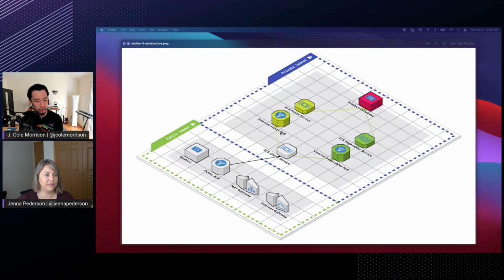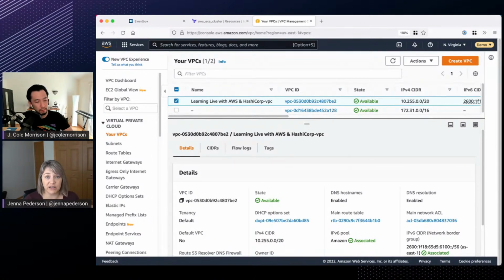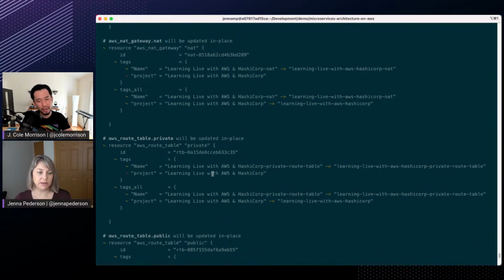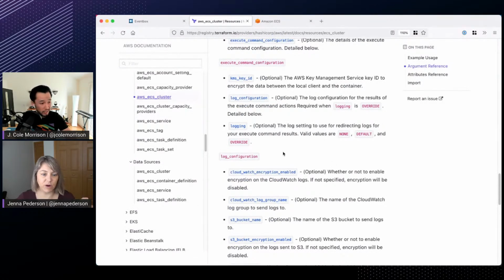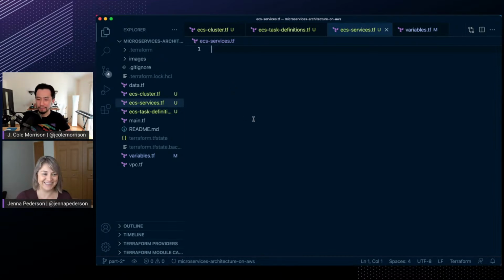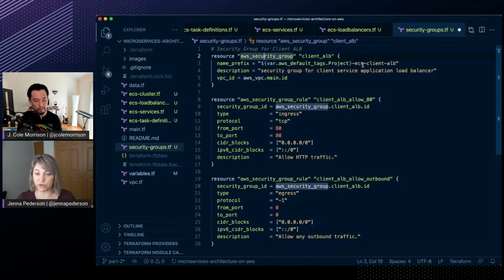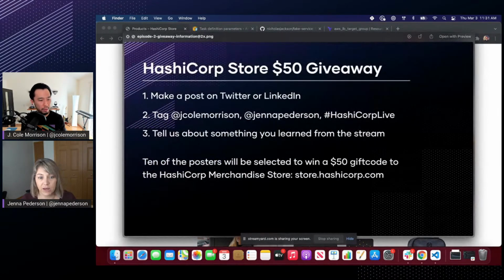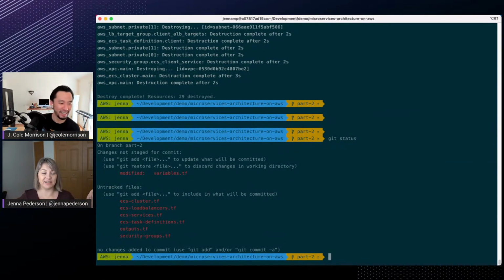Learning Live with AWS & HashiCorp - Ep. 2 Creating Your First Containerized Microservice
Join Jenna Pederson from AWS (@jennapederson) and J. Cole Morrison from HashiCorp (@jcolemorrison) in the second episode of "Learning Live with AWS & HashiCorp". In this episode they'll create their first microservice using AWS ECS and HashiCorp Terraform. The resources they'll explore and build include ECS Clusters, ECS Task Definitions, ECS Services, Application Load Balancers, and Security Groups.

Video Markers:

0:00:00 - Introductions

0:08:42 - What we're covering in this Episode

0:12:23 - Standing back up the infrastructure from Episode 1

0:13:18 - Recap of Code from Episode 1

0:17:11 - What is AWS ECS?

0:24:58 - Creating the ECS Cluster
* What is ECS?

0:34:31 - Creating the ECS Task Definition
* AWS ECS Task Definition Docs
* AWS Fargate Pricing
* AWS ECS Task Definition Parameters

0:59:20 - Creating the ECS Service
* AWS ECS Service Docs

1:10:34 - Creating the Application Load Balancer
* AWS Application Load Balancer (ALB) Docs

1:15:49 - Creating the ALB Security Group
* AWS Security Group Docs

1:20:13 - Creating the ECS Service Security Group

1:27:03 - Deploying the Service with Terraform Apply!

1:33:05 - Working with Terrform Outputs

1:40:44 - Summary and Conclusion